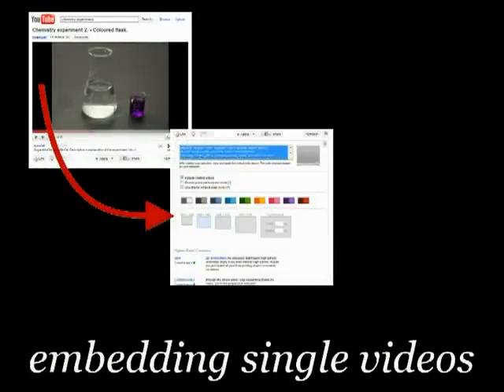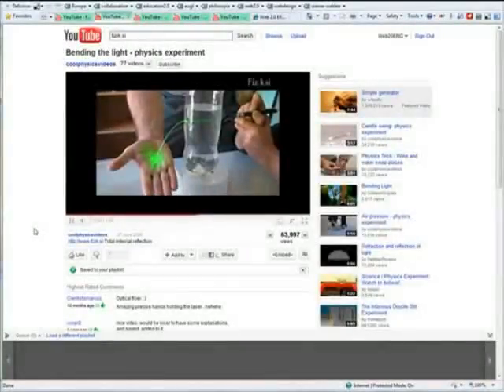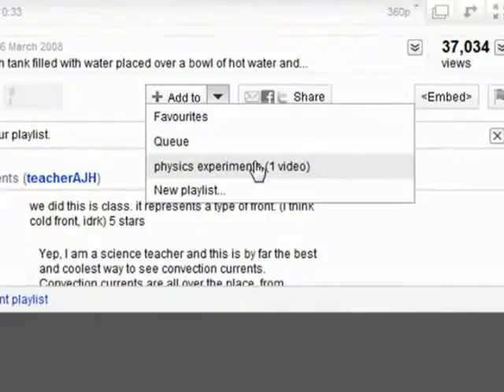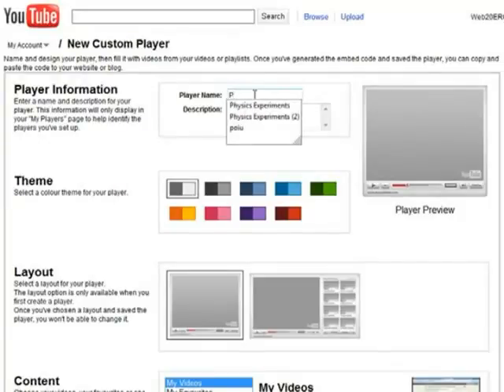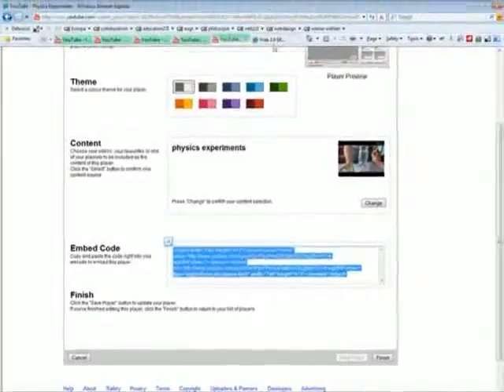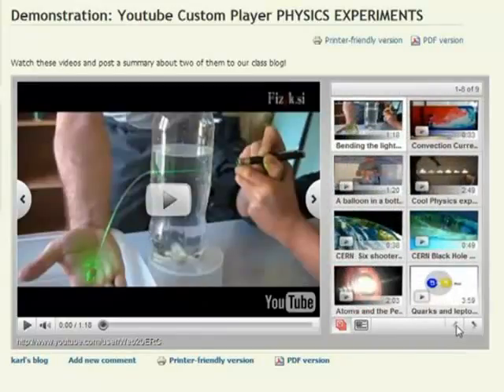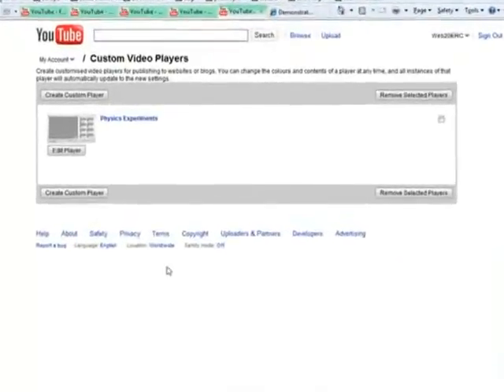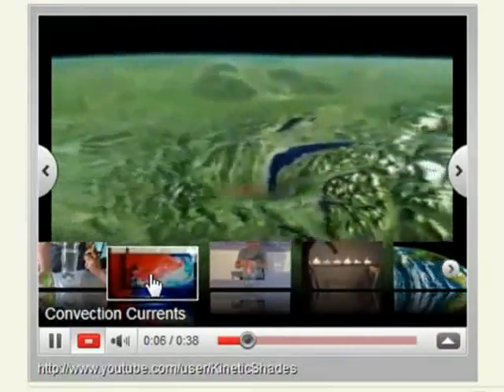Web2.0ERC-How to Guide No 5 - YouTube Custom Player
How to use the 'YouTube' custom player for educators

The Video is part of a series produced to provide educators with simple How to Guides to get familiar with web 2.0 tools and techniques that can be used in education.